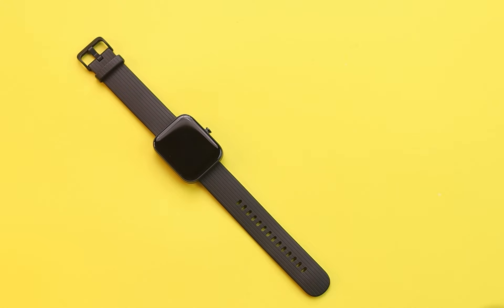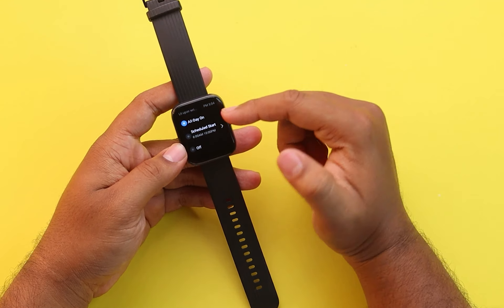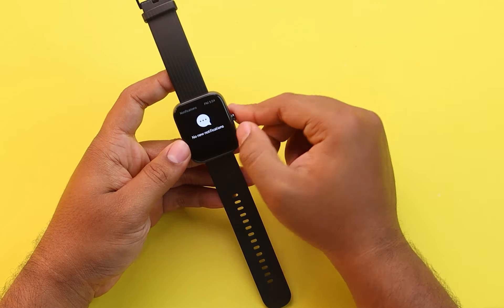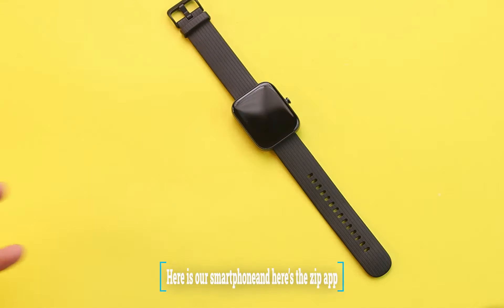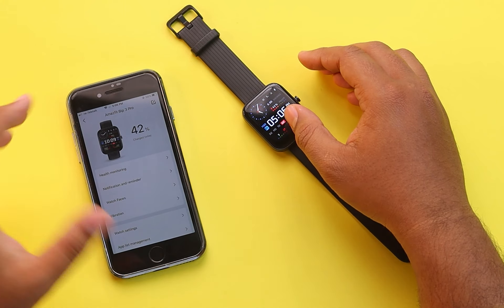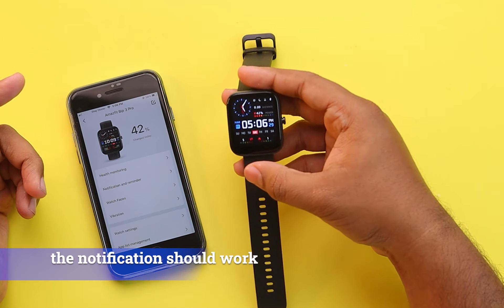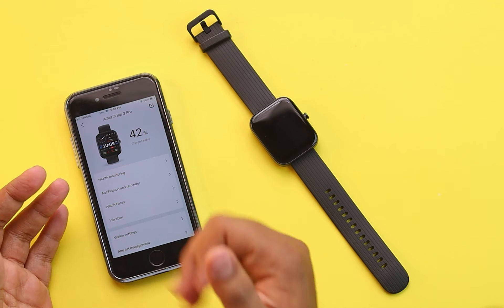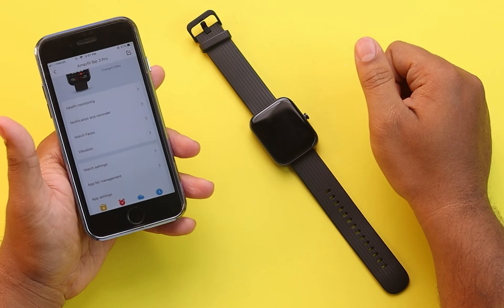Amazfit Bip 3 Pro Notification Not Working | How to Solve